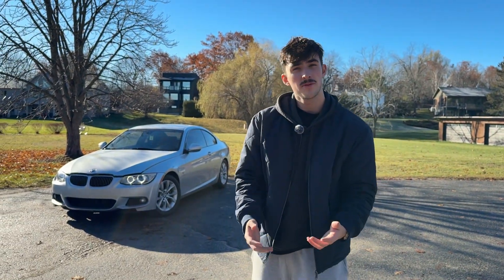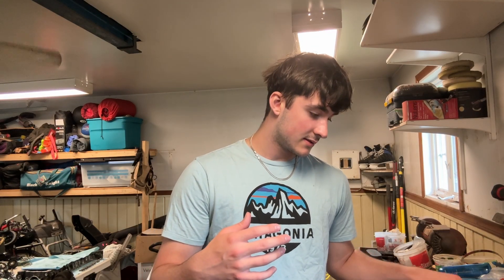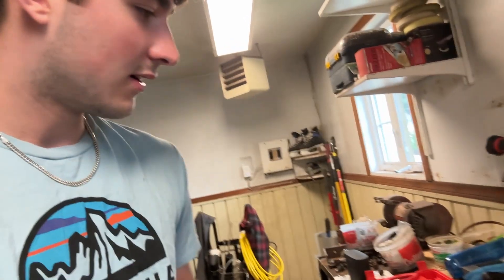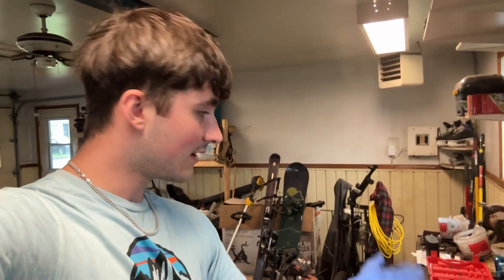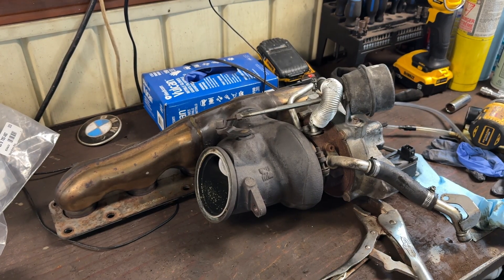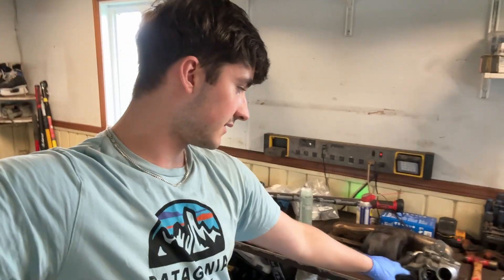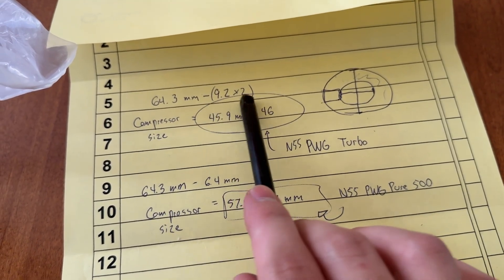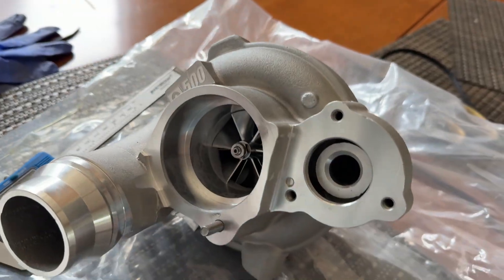The ultimate PWG N55 Pure500 upgrade guide!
Everything you need to know about the Pure500 for the PWG N55 and if it's a good upgrade or not. Plus, an install tutorial to help anyone who may want to DIY install their new Pure500.

Even with all the challenges we had to overcome during the install, I love how the Pure500 feels. No turbo lag and makes a linear power curve all the way to redline. I definitely recommend for people who don't want turbo lag, which you would encounter with the Pure Stage 2 turbo or bigger.

0:00 - Introduction

2:46 - Taking the old turbo apart

6:27 - The compressor size difference between OEM and Pure500

8:07 - Reassembly of the turbo manifold and the Pure500 core

10:45 - How to set the pneumatic waste gate (PWG)

12:17 - Reassembly of the turbo manifold and the Pure500 core

14:26 - Opinions on the Pure500/Conclusion